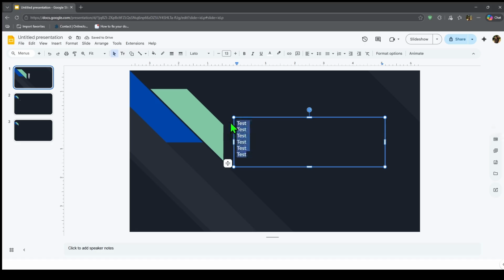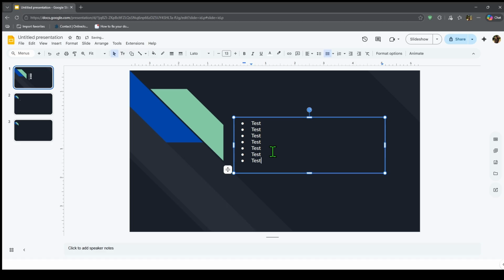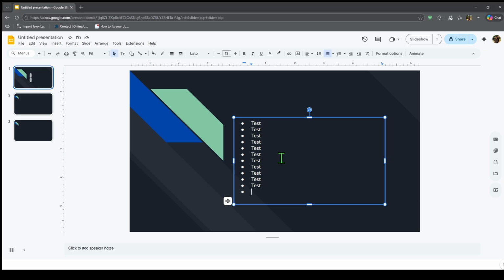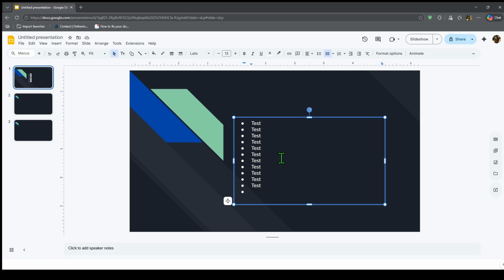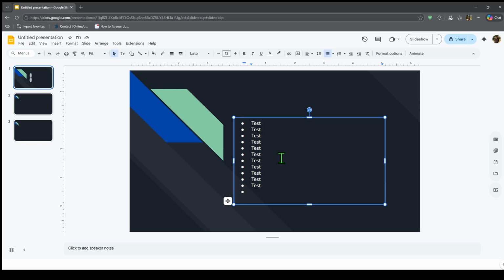How to Add Bullet Points in Google Slides [2026 Full Guide]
In this video, I will show you how to add and customize bullet points in Google Slides to make your presentations more readable and organized. You’ll learn how to quickly create lists using toolbar shortcuts, keyboard commands, and advanced formatting options for a professional look.

This Google Slides bullet points tutorial will cover:
✅ Inserting a standard bulleted list from the toolbar or Format menu
✅ Using the keyboard shortcut (Ctrl + Shift + 8) for faster editing
✅ Creating sub-bullets and multi-level lists using Tab and Shift + Tab
✅ Customizing bullet styles and symbols for a unique design
✅ Changing bullet colors and sizes independently from the text
✅ Troubleshooting hidden list icons on smaller screens and browser windows

By the end of this video, you will know how to effectively structure your slide content using bulleted lists and custom symbols.

If you’re searching for how to add bullet points in Google Slides, Google Slides bulleted list shortcut, custom bullets in Google Slides, or how to indent bullets in Google Slides, this video is for you.

💡 Tip: If you want to change the style of just one specific level of bullets, click once on a bullet point to highlight all bullets at that level, then right-click to open a menu of different preset symbols.